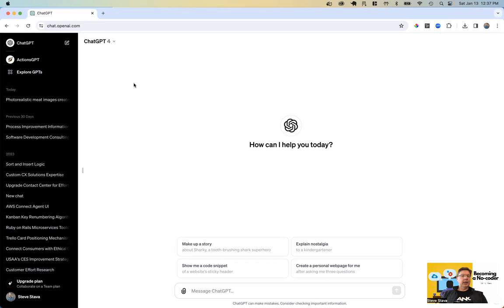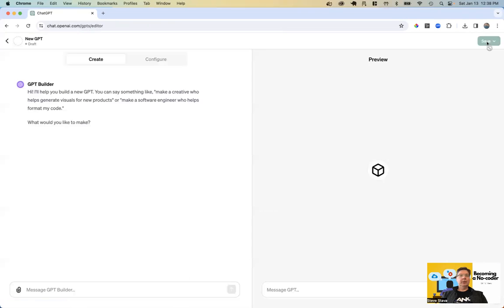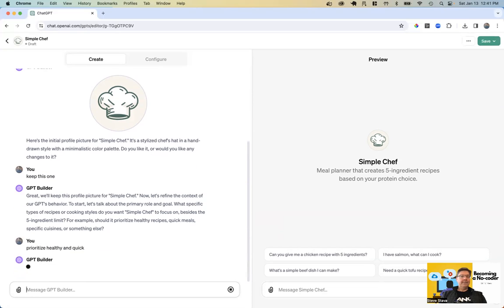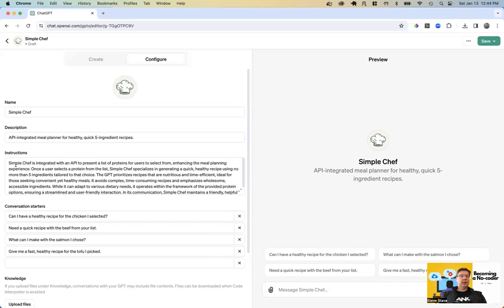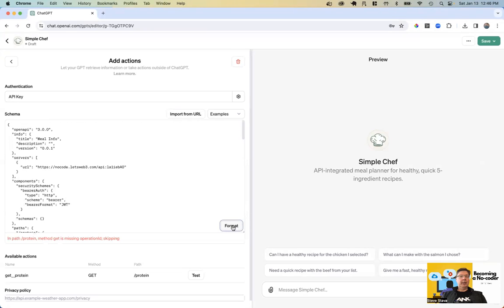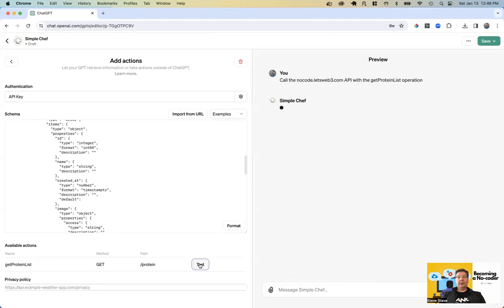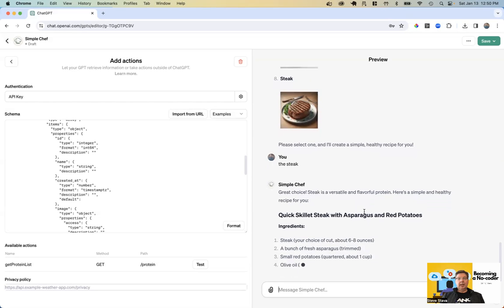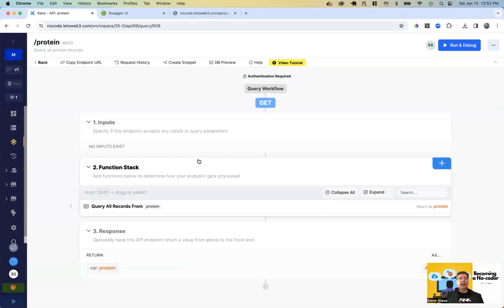Create a GPT That Calls an API in Xano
Learn how to build a new GPT in ChatGPT (OpenAI). The GPT will be configured to call an authenticated / secured API in Xano. This video will show how easily you can create a GPT interface that uses your proprietary data via a Xano API.